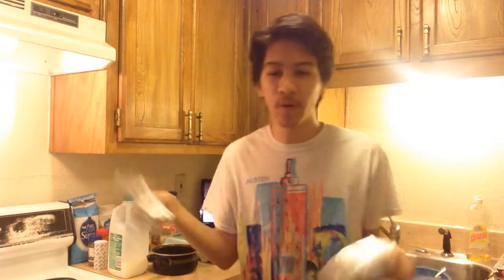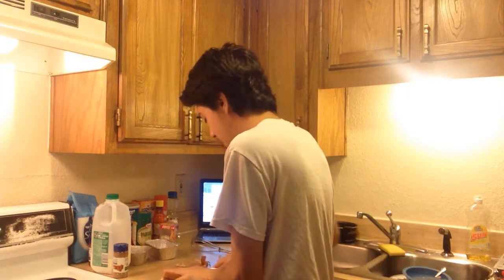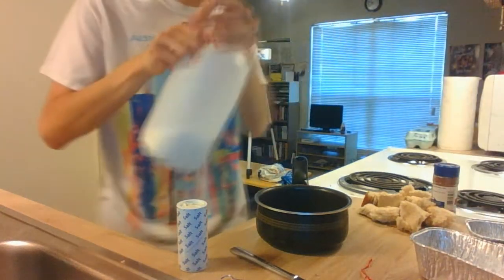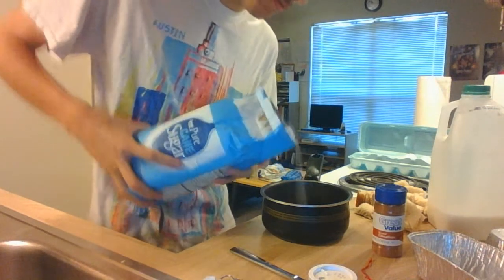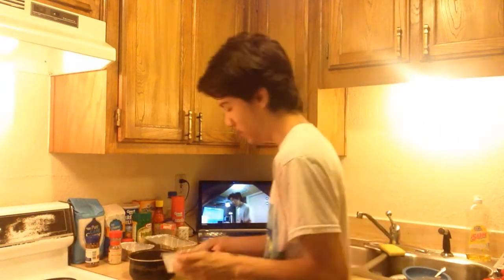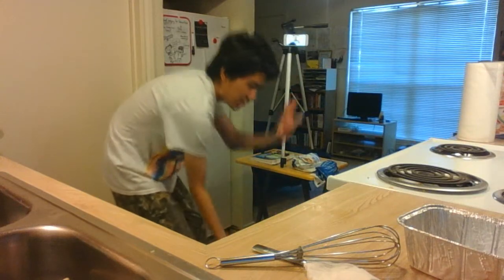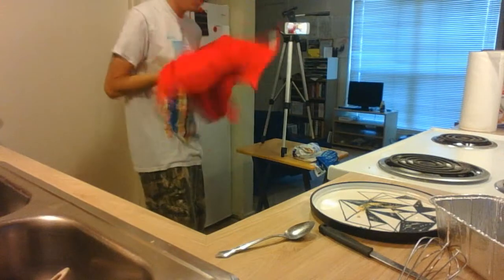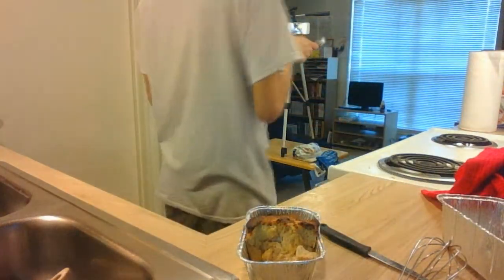COLLEGE COOKING: French Toast Cake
In the final College Cooking (name possibly changing), I tackle a recipe of French Toast Cake...Bread pudding? Muffins? Something...